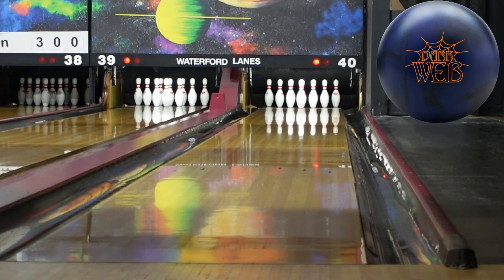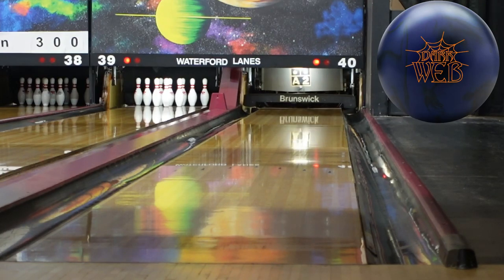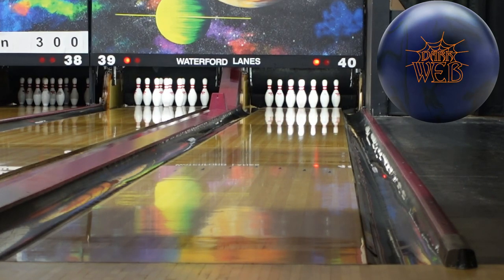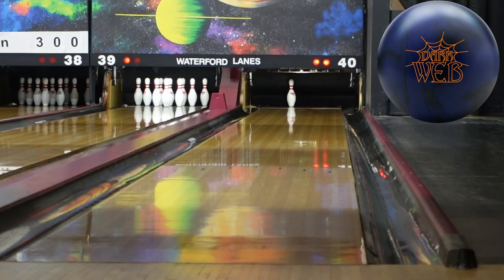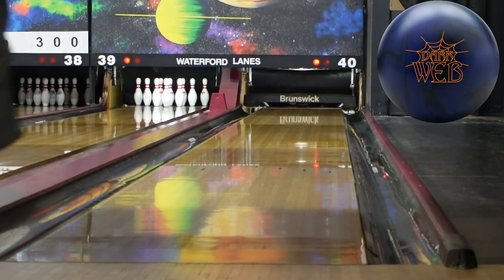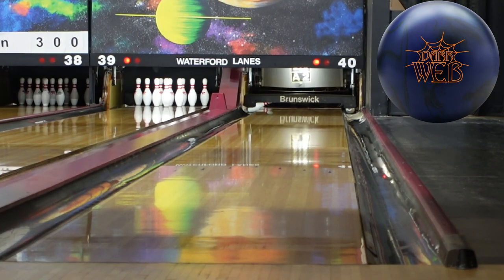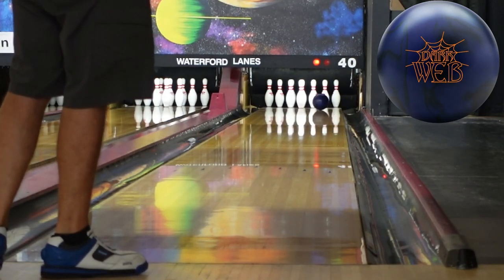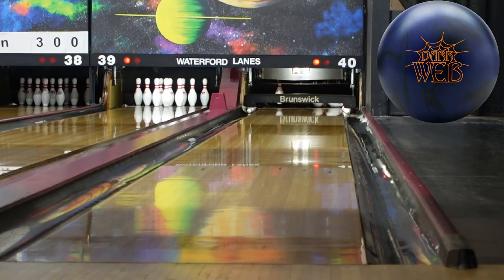Get Sucked into the Web | Hammer Dark Web Bowling Ball | BowlerX Full Uncut Review with JR Raymond